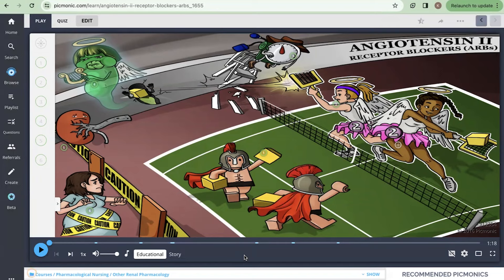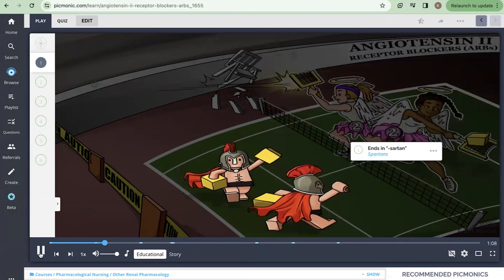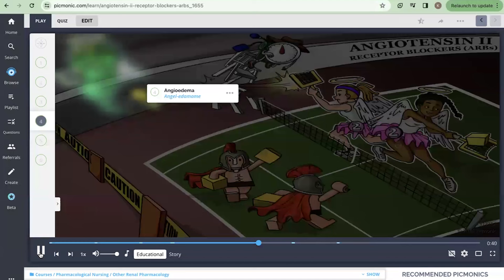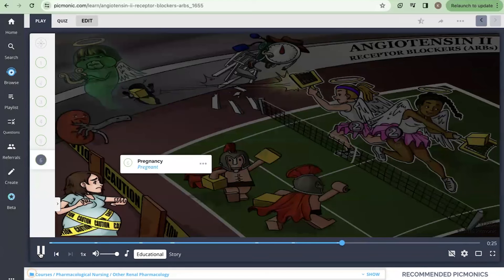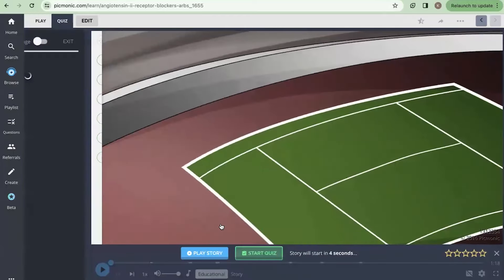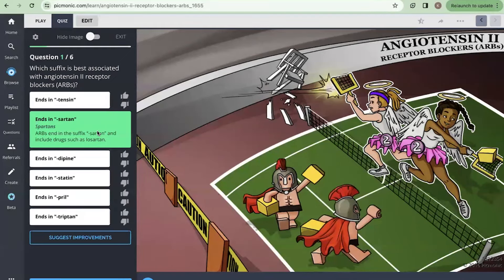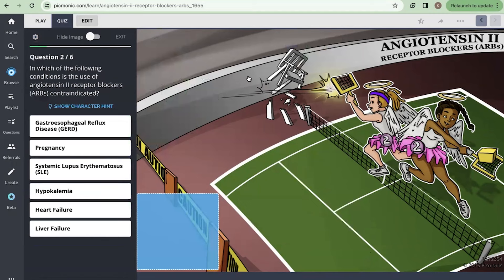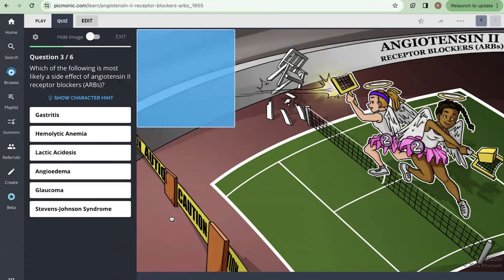Angiotensin II Receptor Blockers (ARBs) Review & Quiz | Picmonic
Play, Review, & Quiz with Picmonic | Angiotensin II Receptor Blockers (ARBs)

Why Picmonic?

LET’S CONNECT!